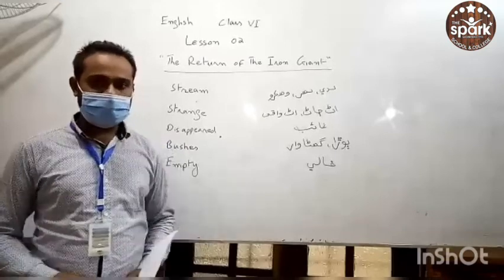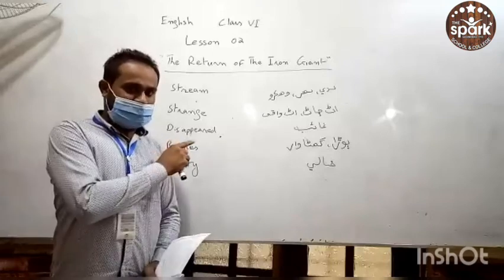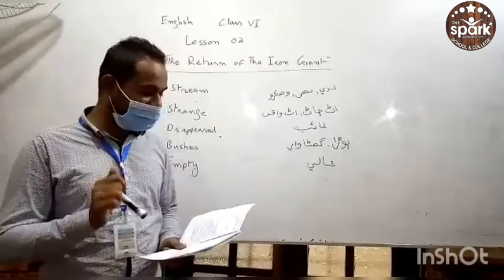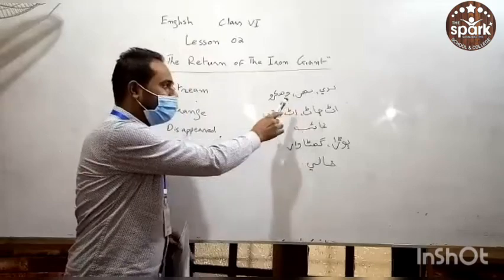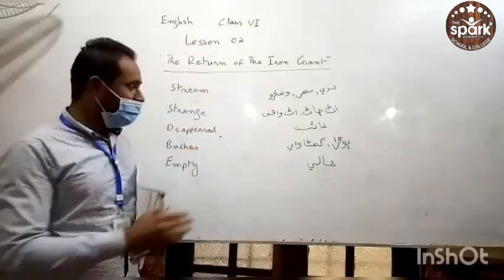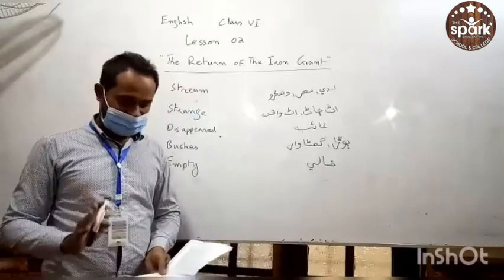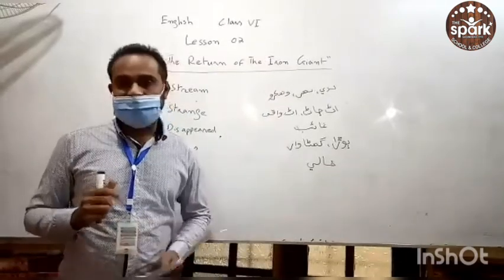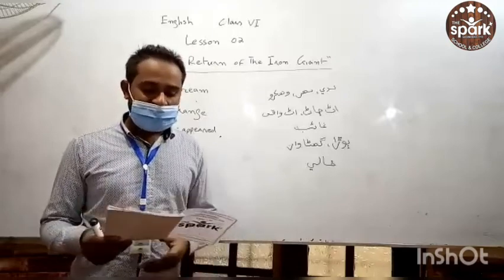The return of the iron giant Lesson 2 English Class VI